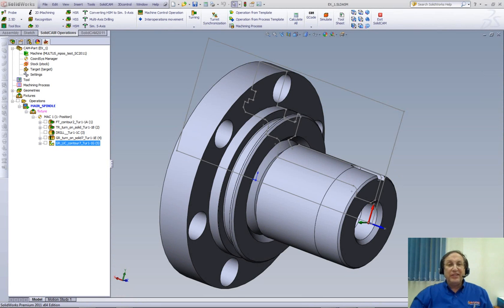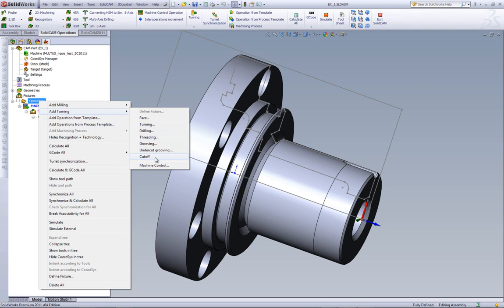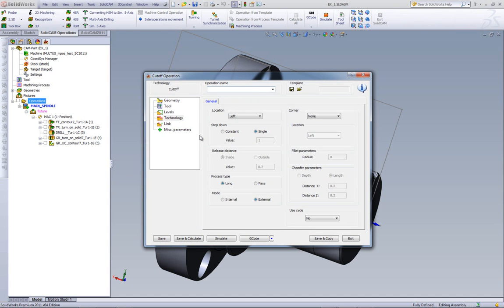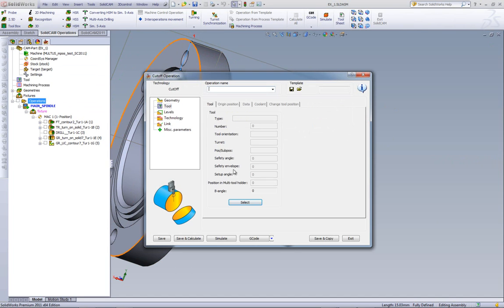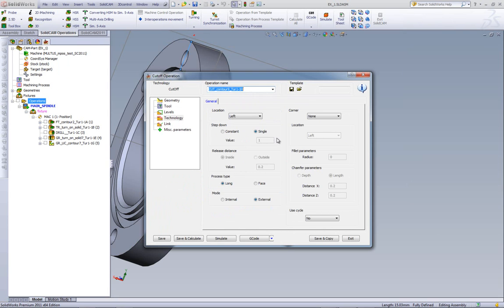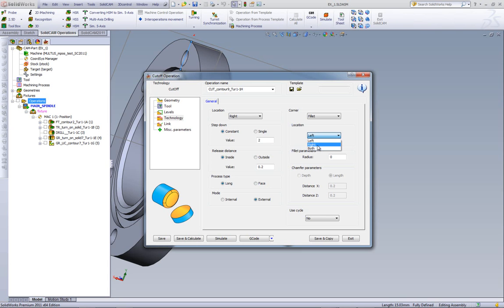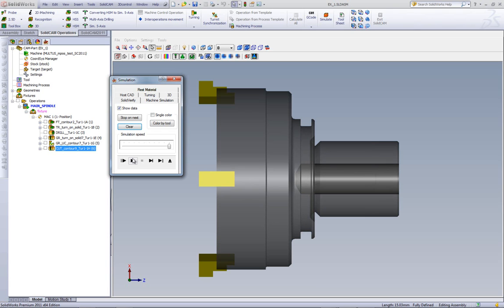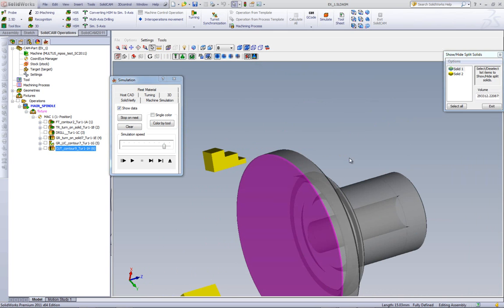SolidCAM 2011 New Cutoff Operation In Turning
This recording shows the new Cutoff operation in Turning